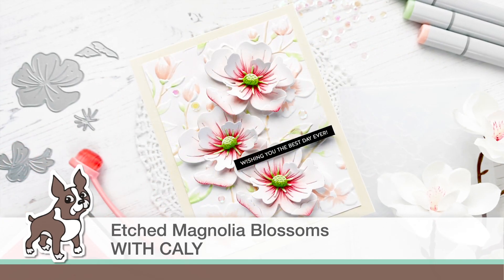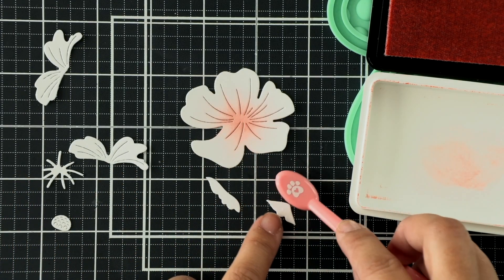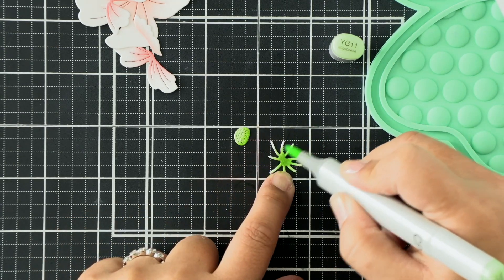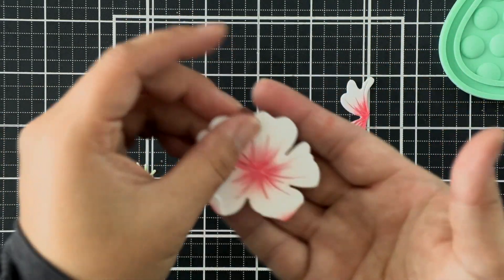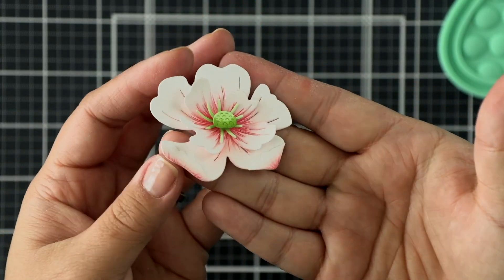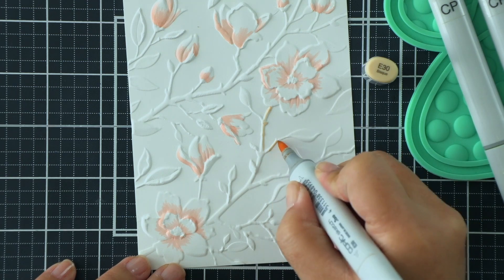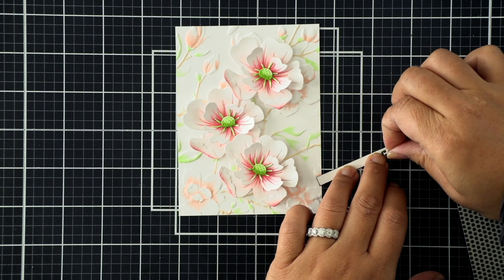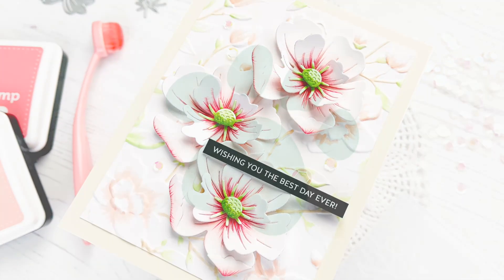Crafty with Caly: Etched Magnolia Blossoms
Follow along as special guest Caly Person takes us through this gorgeous floral birthday card with lots of dimension!

• Simon Says Stamp ETCHED MAGNOLIA BLOSSOM Wafer Dies s740 Diecember

• Simon Says Stamp Embossing Folder MAGNOLIA BRANCHES sf223 Born To Sparkle

• Simon Says Stamp Sentiment Strips REVERSE FAMILY sssg131049 All The Feels

• Simon Says Stamp Premium Dye Ink Pad ROSIE CHEEKS ink046

• Simon Says Stamp Premium Dye Ink TEENY BIKINI ink053

• Simon Says Stamp Cardstock 100# CREAM Off White CM30

• Trinity Stamps SOAPY BUBBLES CLEAR IRIDESCENT SEQUIN LIKE CONFETTI Embellishment Box 205722

• Copic Sketch Marker YG11 MIGNONETTE Light Pale Green Pastel Mint

• Simon Says Stamp Tape DOT RUNNER AND 2 REFILLS Adhesive st0003 Make Magic